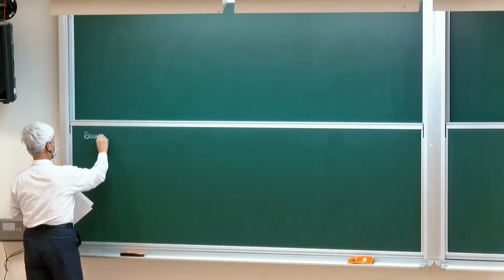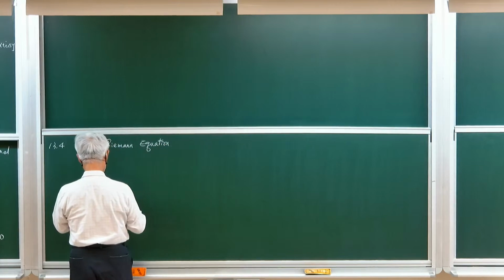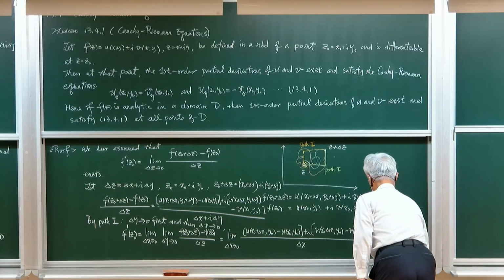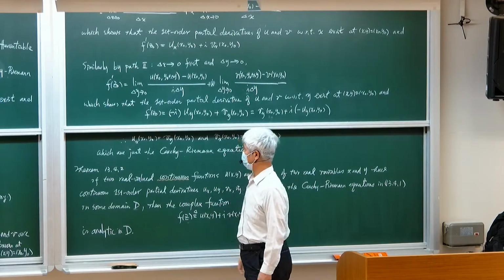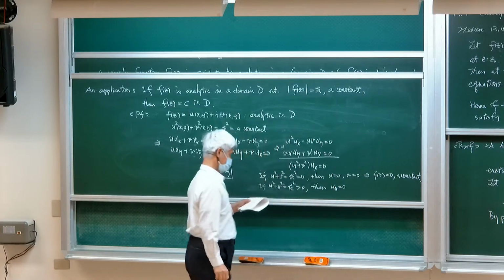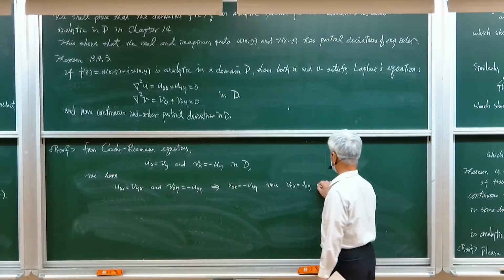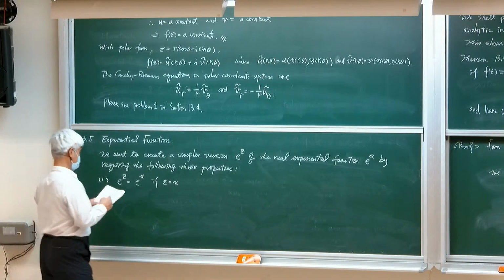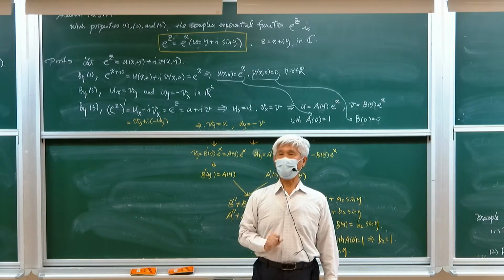20221213 EE202001 Partial Differential Equations and Complex Variables 25